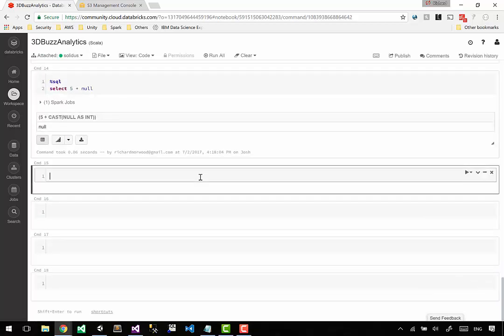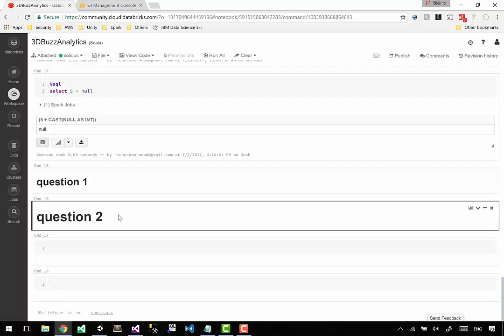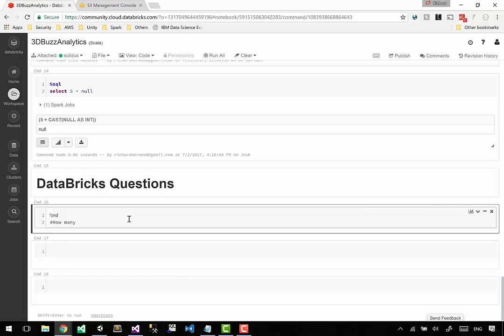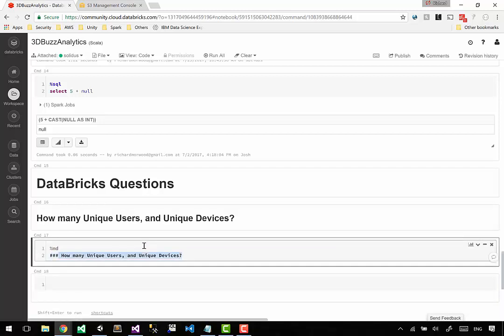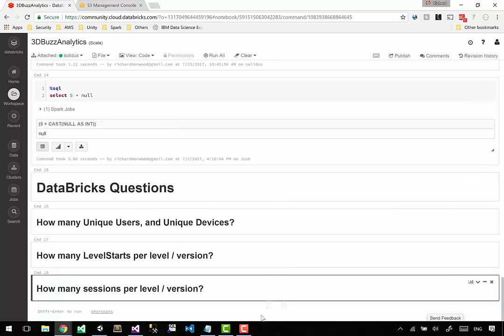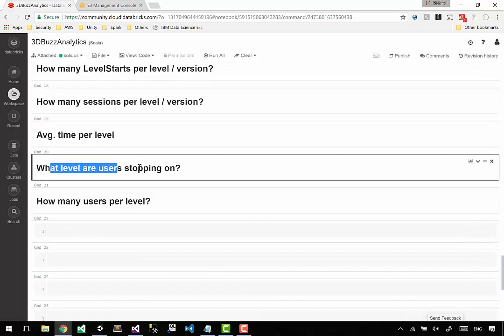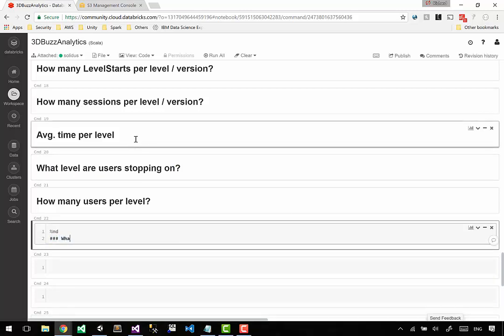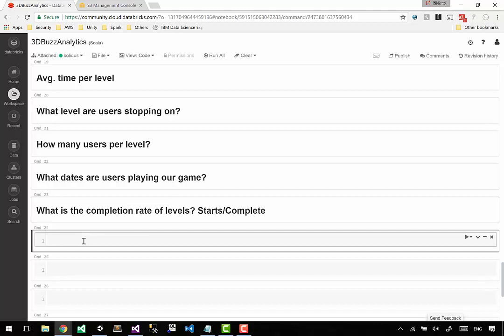🔴 Questions & Answers • Working w/ Apache Spark • AWS Mobile Analytics • Analytics Unity • (Pt. 31)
Learn Game Creation: Tracking Analytics with Unity - Working with Apache Spark - Questions & Answers.

Time to plan out what SQL queries we'll be writing over the next few videos.